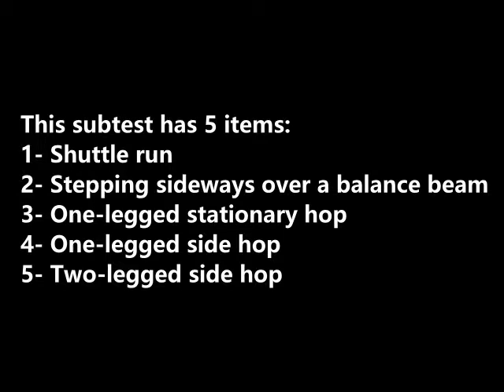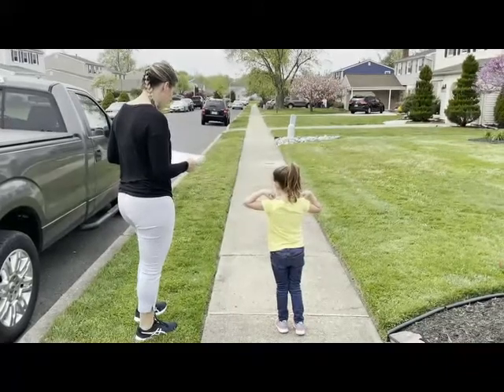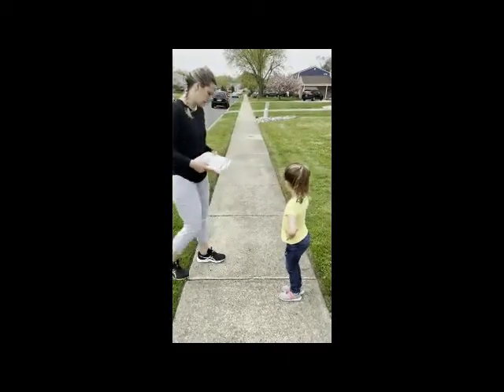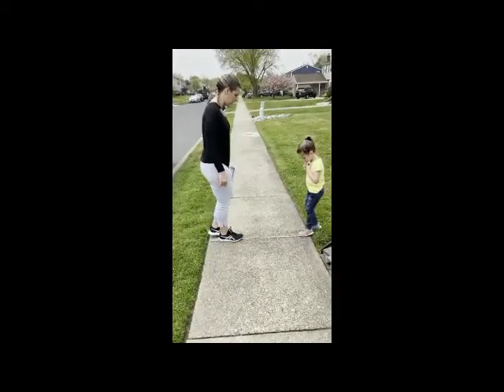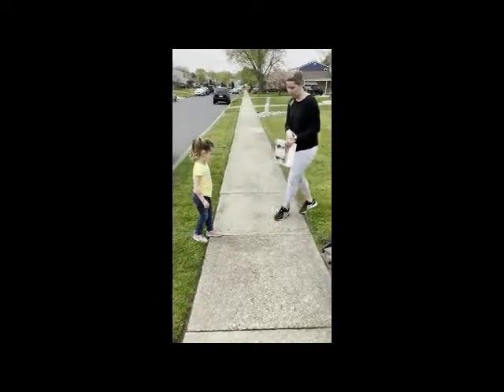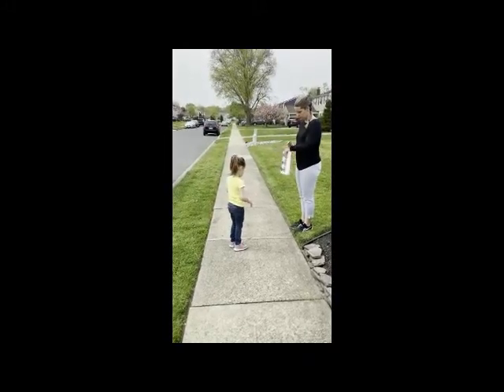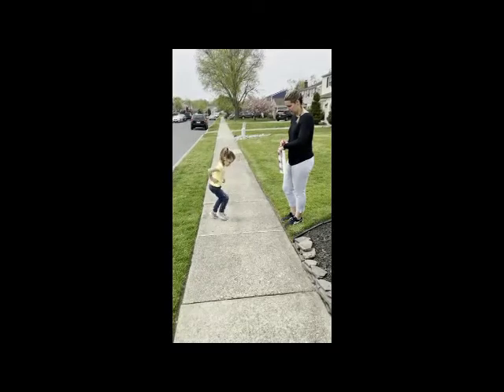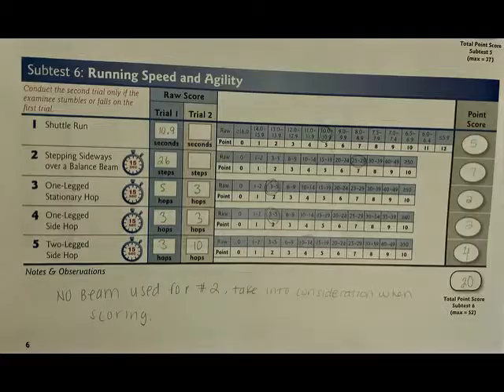Subtest #6: Running Speed and Agility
Editing Tool: TopView Video Uploader .